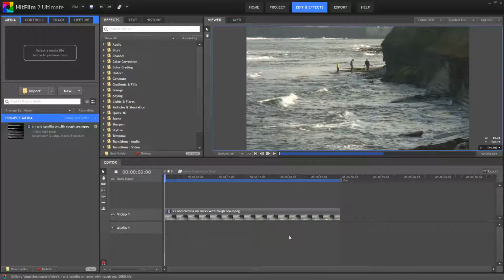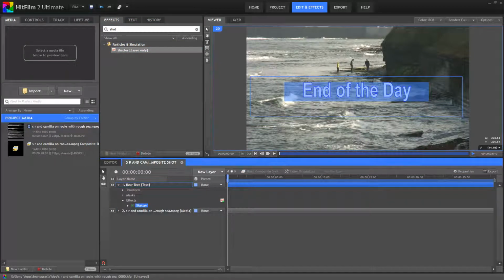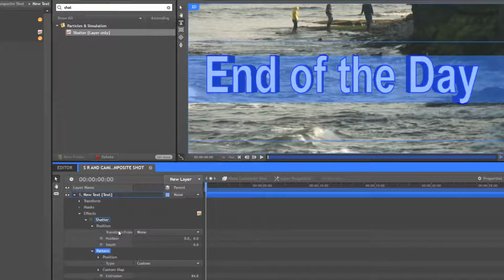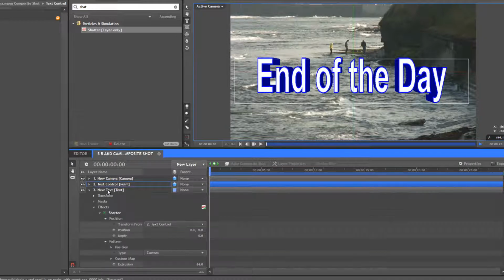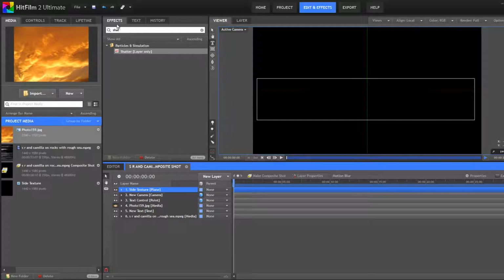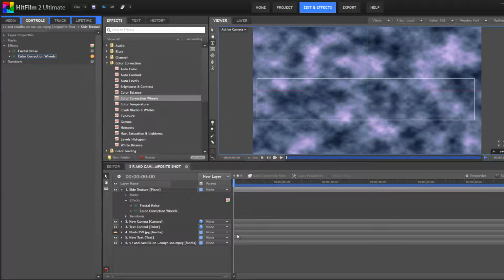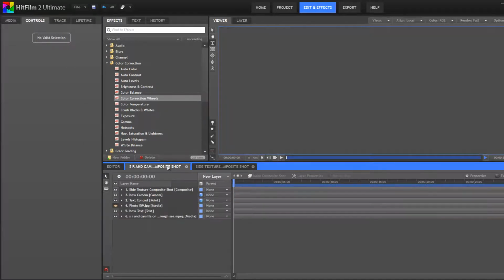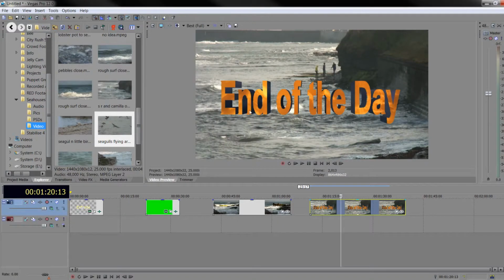Sony Vegas Pro Basics FIFTY-FOUR: Texture Text with Shatter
In this example of the Sony Vegas Pro/HitFilm workflow, Andrew Devis shows how to use the Shatter effect in HitFilm to extrude non-shattering 3D text as well as how to apply different textures to the front and the side of the extruded text. While working much faster than the previous introduction to HitFilm tutorial, this tutorial still show the whole Sony Vegas Pro/HitFilm workflow in detail for those wanting to learn more about HitF